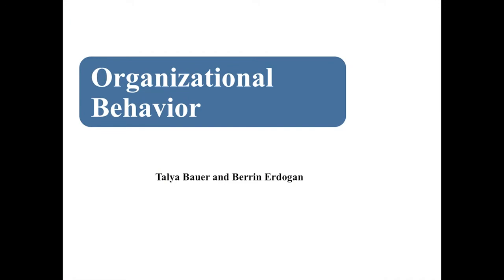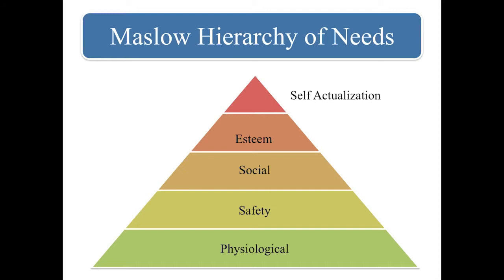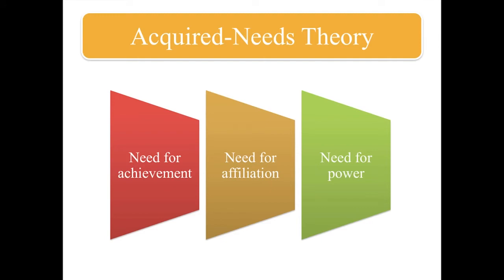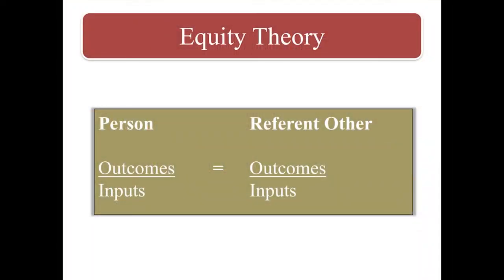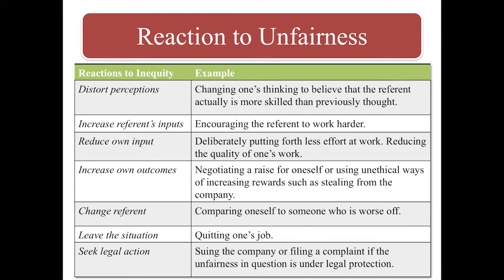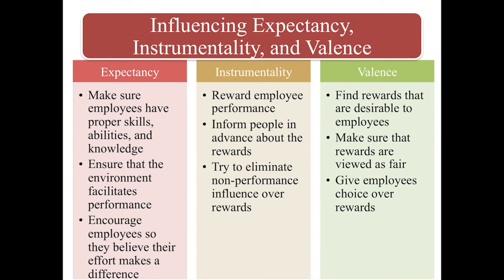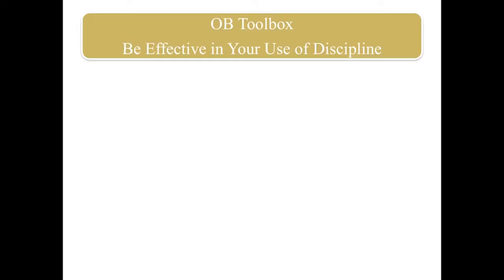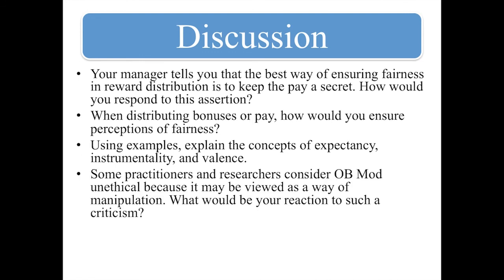Chapter 5 | Organizational Behavior